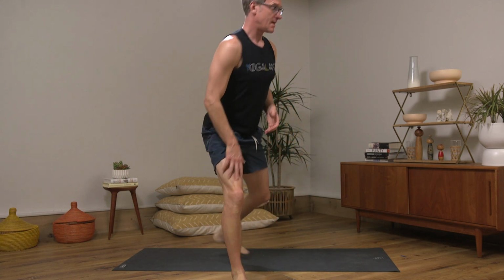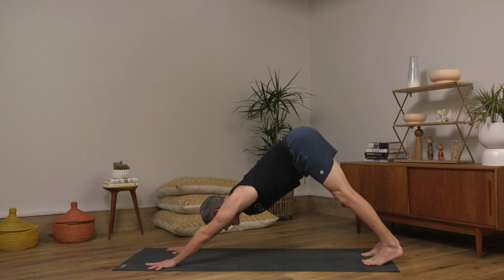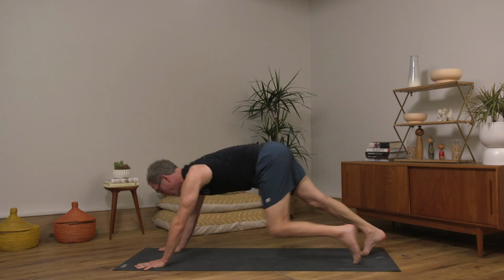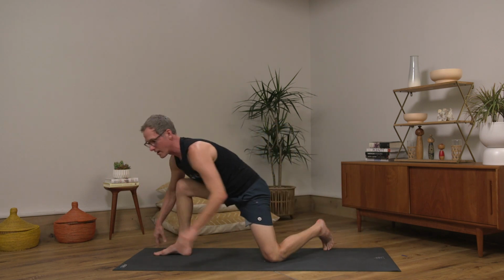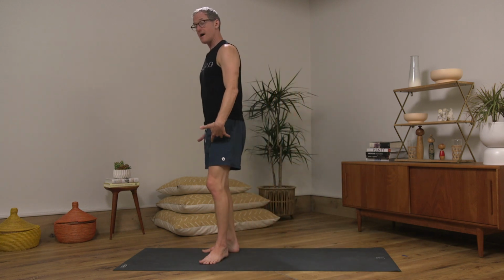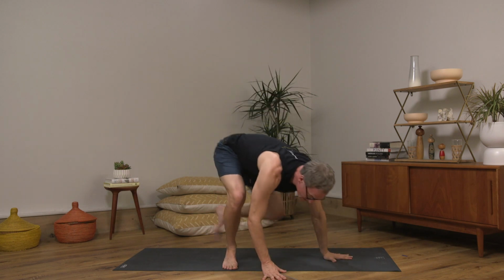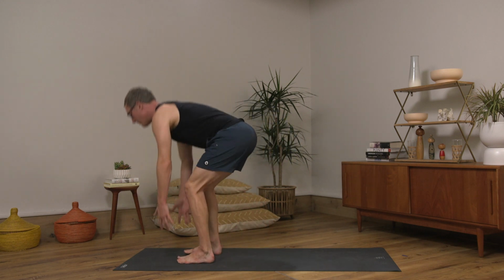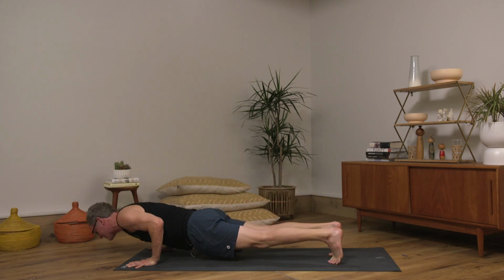Yoga Teacher Companion #25: 4 Ways to Change Up & Reinvigorate Your Sun Salutations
You deserve more than just another Chaturanga and Upward Dog--and, so do your students. Here's a tutorial on spicing up your Sun Salutations and adding creativity--while maintaining balance and effectiveness.

CHAPTER HIGHLIGHTS

:14 The 5 primary types of Sun Salutation

2:48 First Option: Sphinx to Forearm Plank to Dolphin

7:25 Second Option: Doubling--or Tripling--Down on Prone Bacbkends

13:05 Third Option: Adding Core Strengthening with A Navasana Series

19:26 Fourth Option: Transitioning Into Arm Balances from Utkatasana

✅ JOIN OUR MAILING LIST and you'll be the first to know whenever we have new content:

ABOUT JASON:
Jason Crandell is a natural teacher and author with more than 20 years of experience. Named “one of the teachers shaping the future of yoga,” by Yoga Journal, Jason has been an in-demand teacher at conferences around the world for more than a decade.

For the past 10 years, Jason has honed his approach by looking to peers outside of the yoga community, in the fields of physical therapy, orthopedics, and sports medicine. These collaborative partnerships have enabled Jason to offer the most up-to-date to asana technique, cueing, injury management, and hands-on adjustments. Jason’s goal is to blend the timeless wisdom of yoga philosophy with evidence-based information to create yoga curriculum that helps modern practitioners grow and evolve.